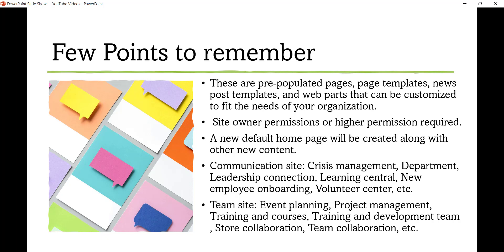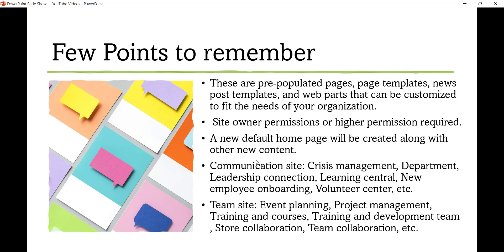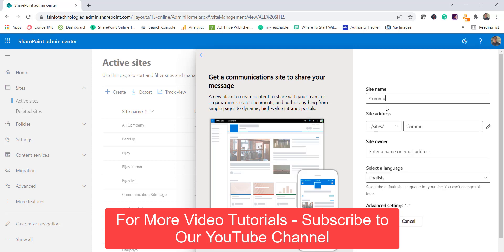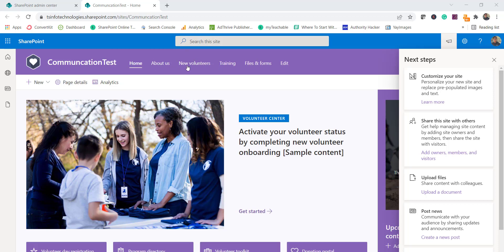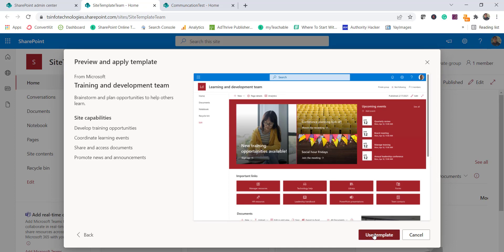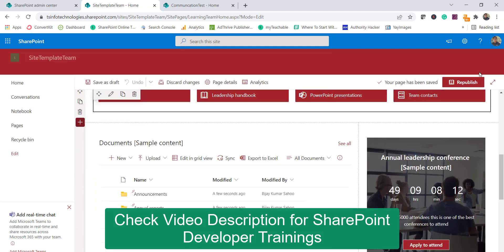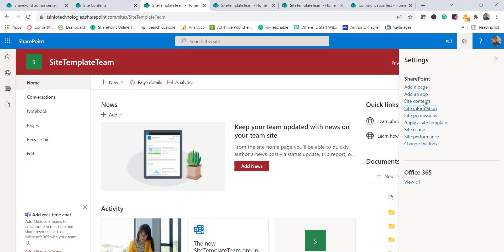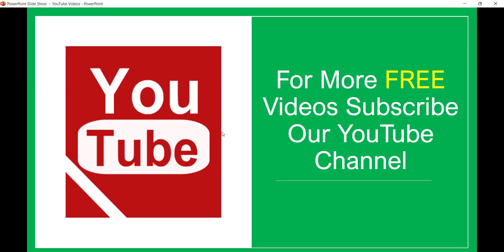Default SharePoint site templates in Modern Team and Communication Sites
In this SharePoint video tutorial, I have explained about the default SharePoint site templates in modern team sites as well as modern communication sites.